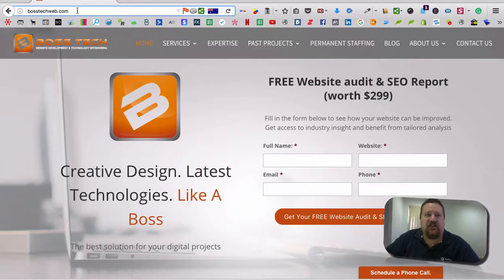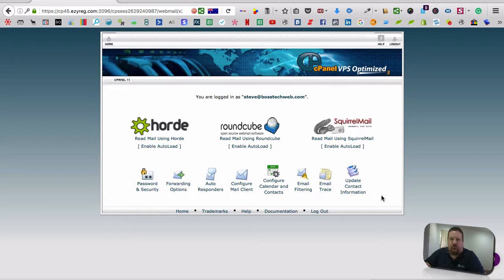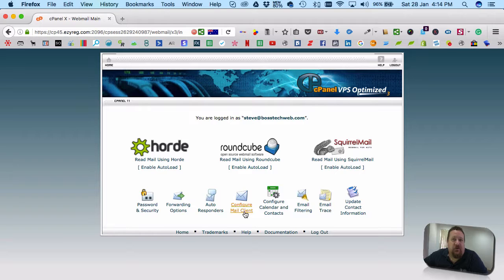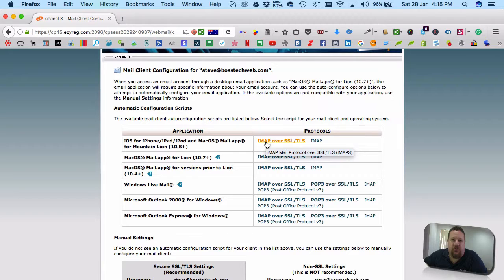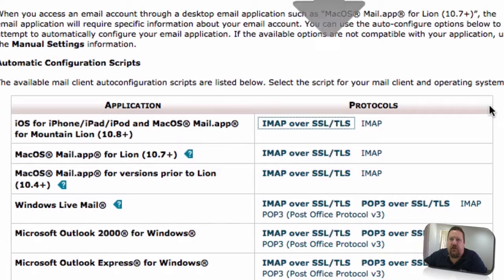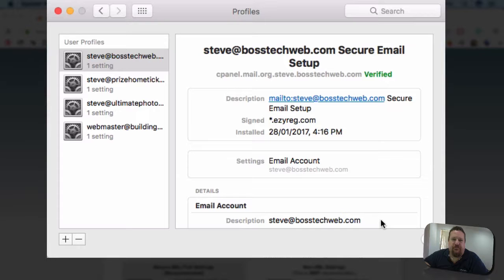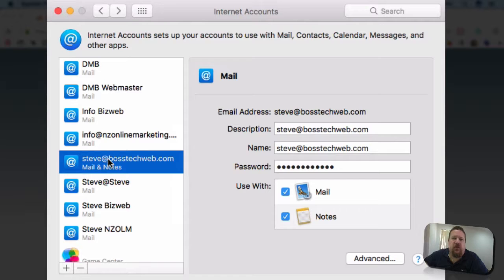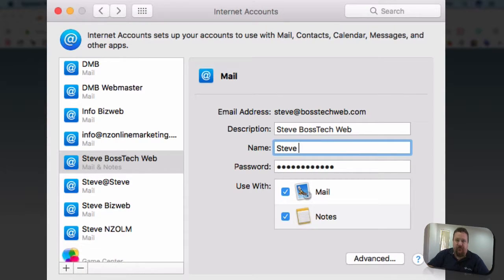Email Configuration Basics - Bizweb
Hi welcome to this video which is the first of many in the BossTech Web Secrets series.
We get many clients ask us how to configure their email once we build them a new website, so here is a video that shows you how I set up cPanel email accounts in mail for Mac.